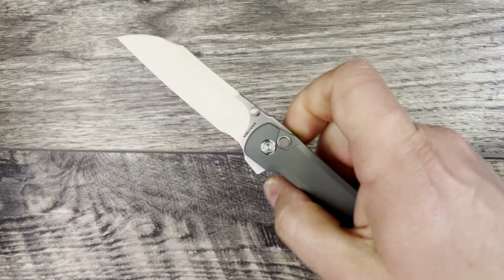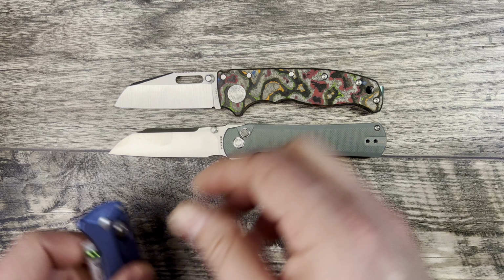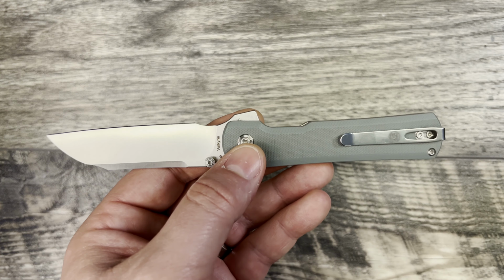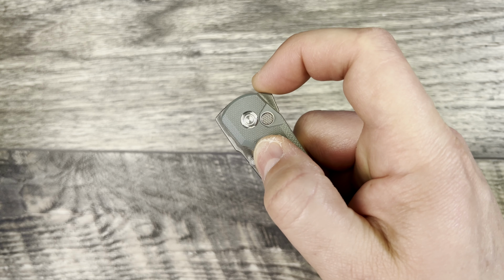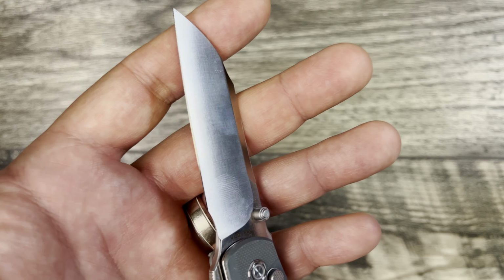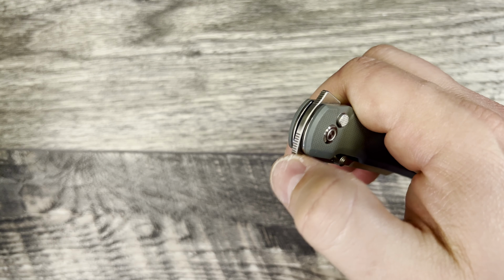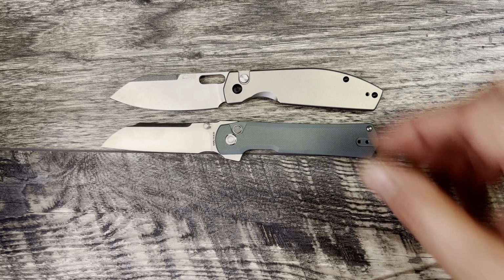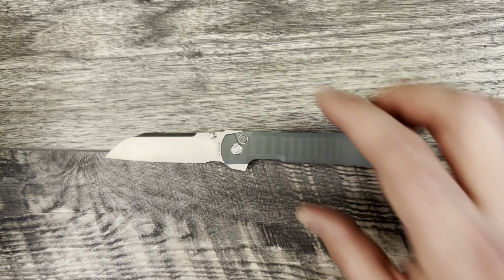Vosteed Valkerie a useful button lock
Thanks,

LINKS